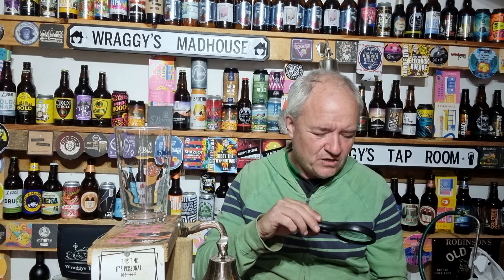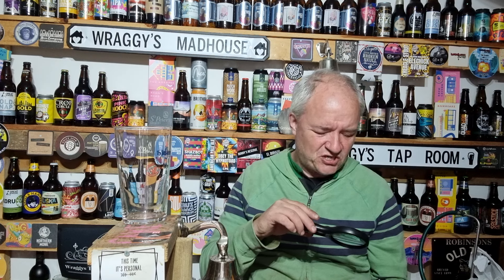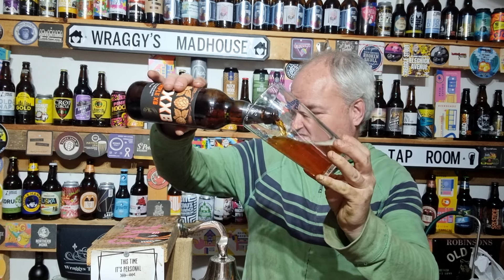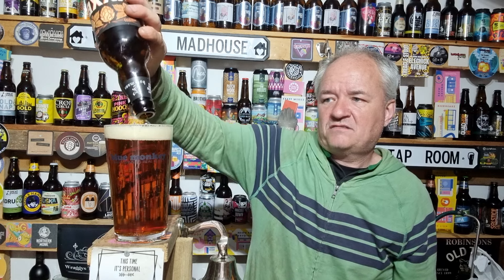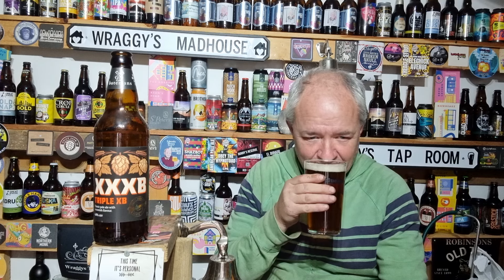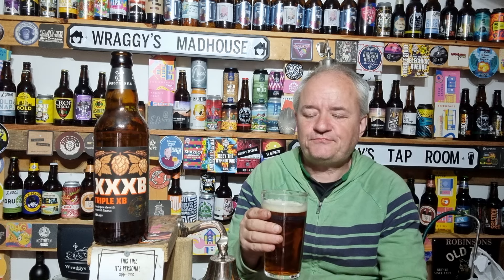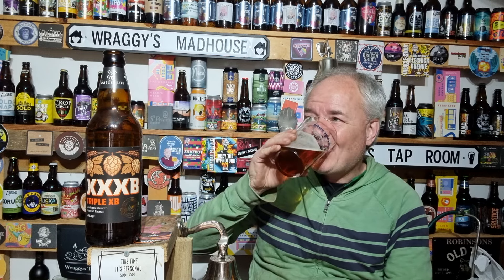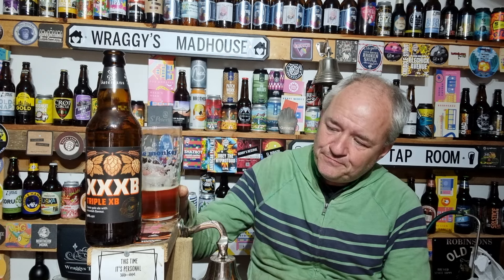Batemans XXXB - Beer Review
It's the 150th anniversary of Batemans Brewery and I'm rereviewing all the beers to see if the high standards have been kept and you'll be glad to know that the Lincolnshire Brewery is smashing it on the Beer front , XXXB is as great as its ever been, heres my review.